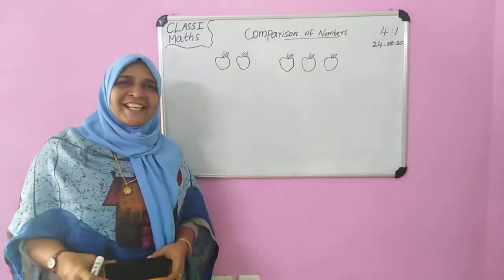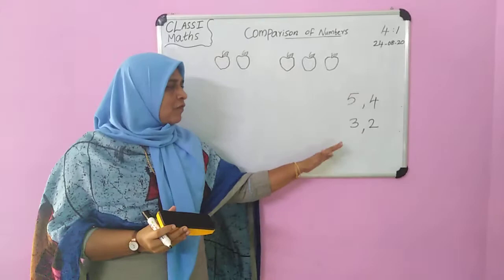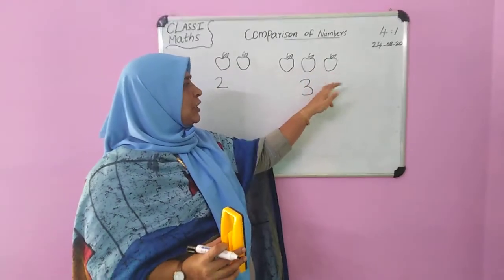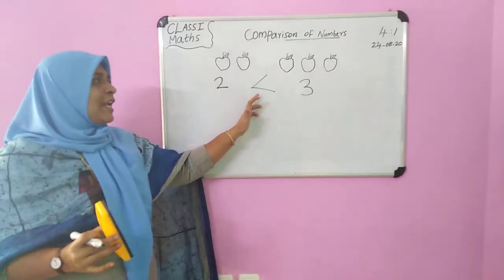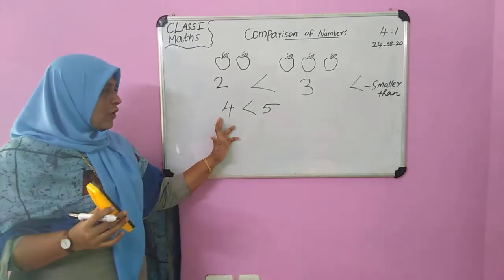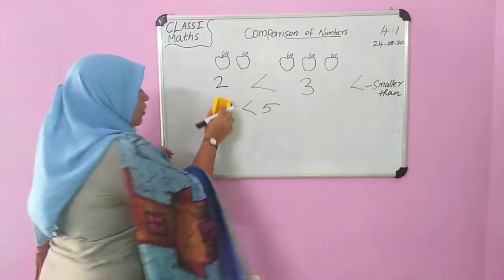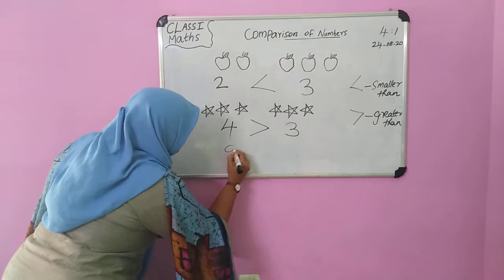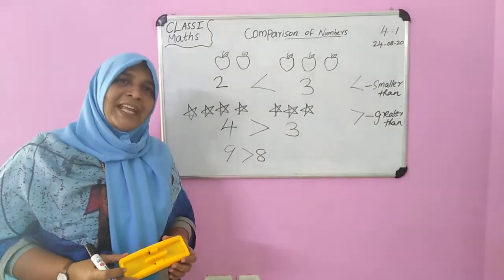Class 1 /mathematics 4.1/24.08.2020